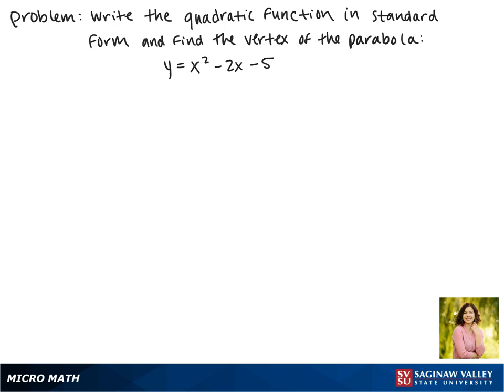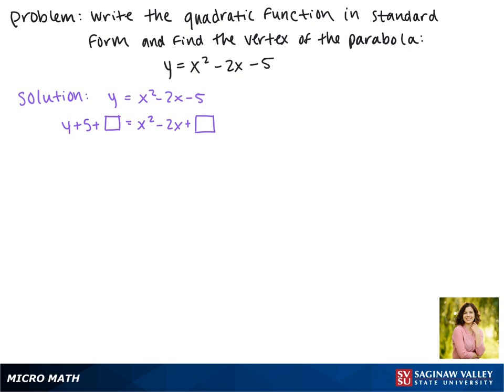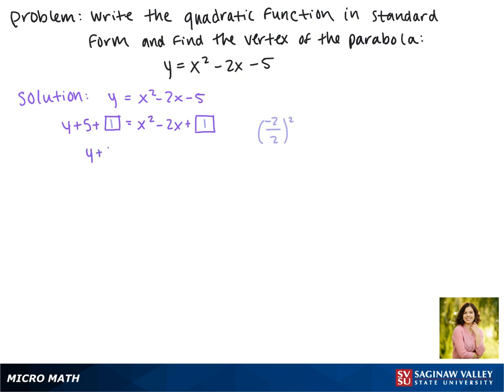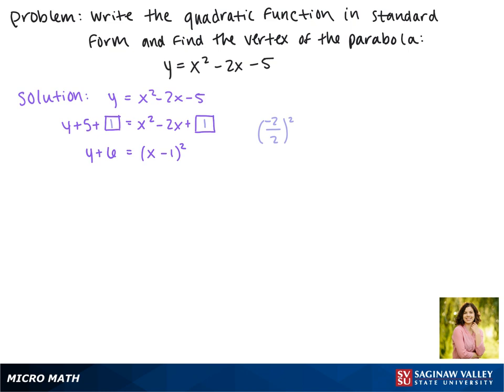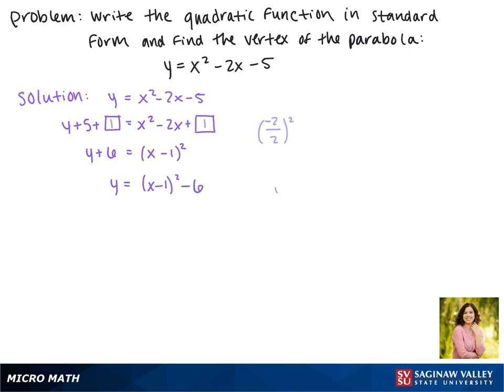Parabolas: Write in standard form and find the vertex: y = x^2 - 2x - 5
Jenna from SVSU Micro Math helps you write the equation of a parabola in standard form by completing the square.

Problem: Write in standard form and find the vertex: y = x^2 - 2x - 5